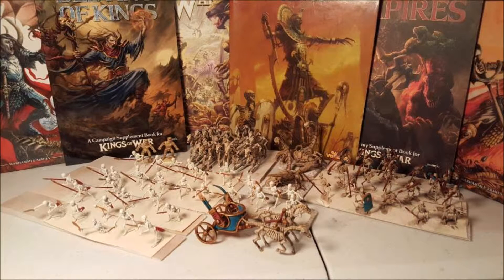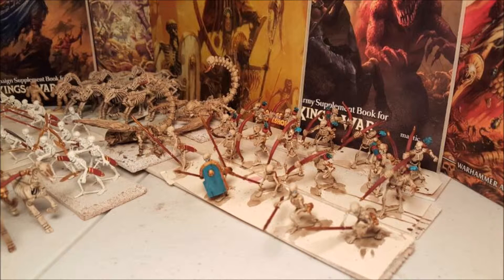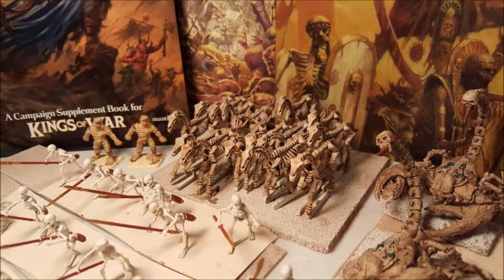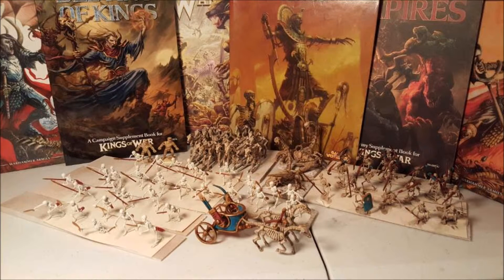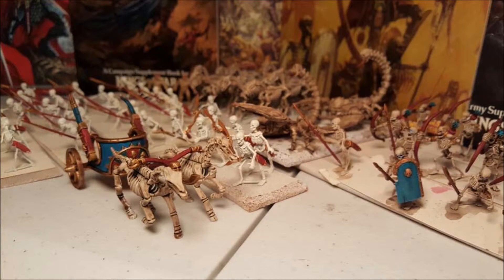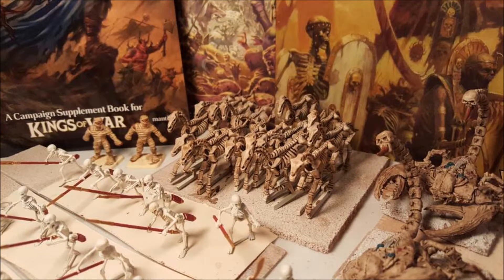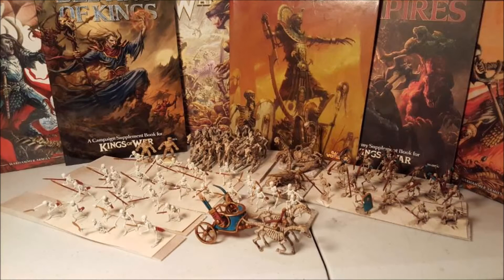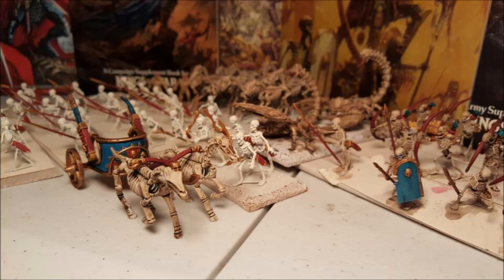Last March of the Tombkings Update #5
Just a small update of where I am sitting with my Empire of Dust for the Last March of the Tomb Kings